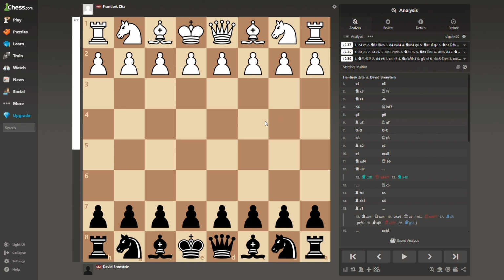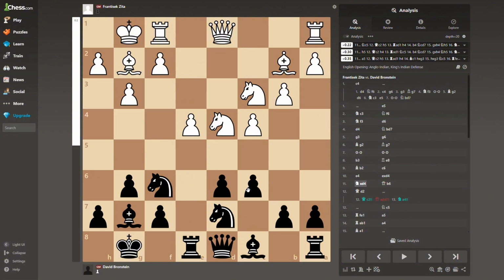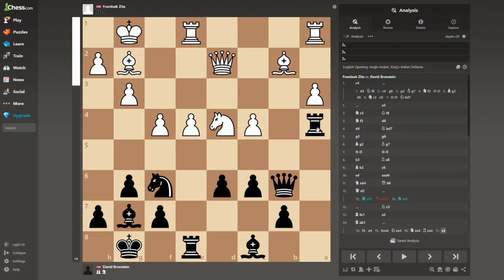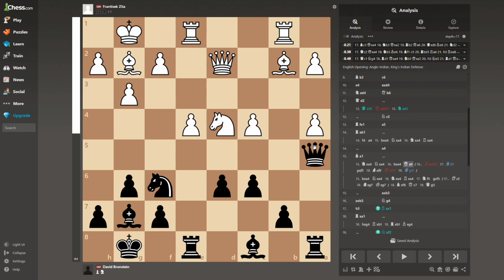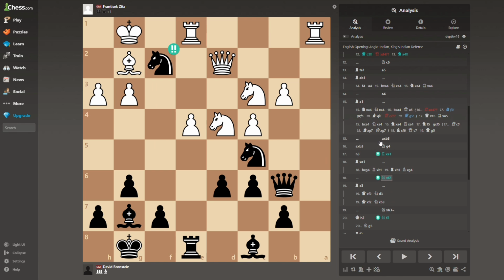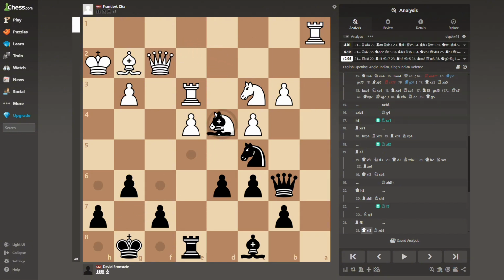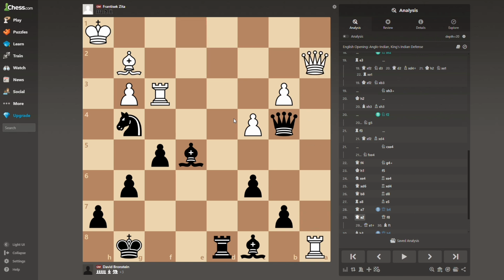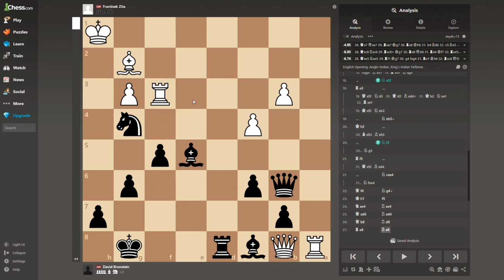Classic Game Analysis 05: Tactics Everywhere!